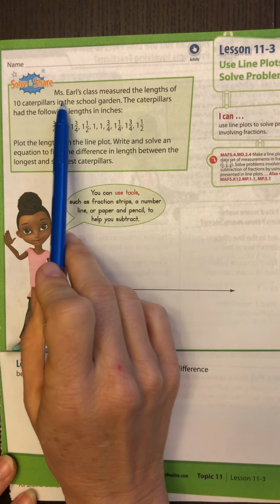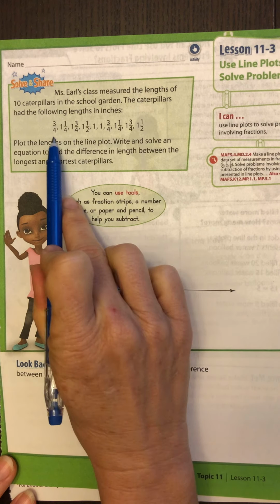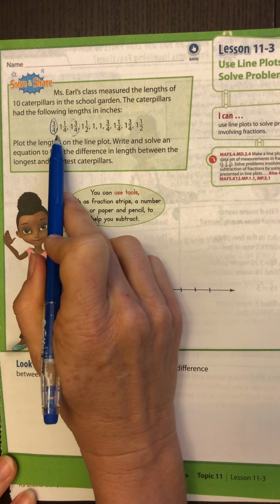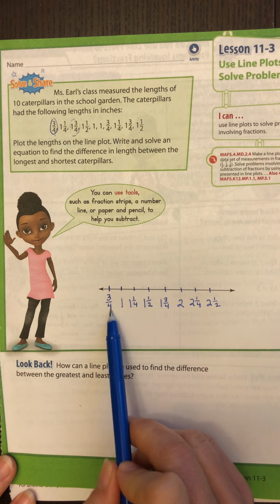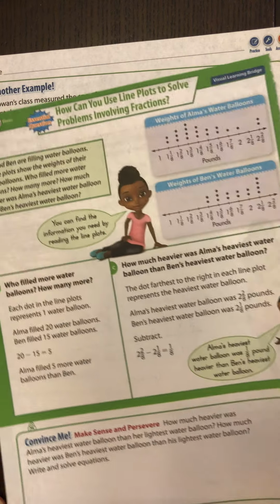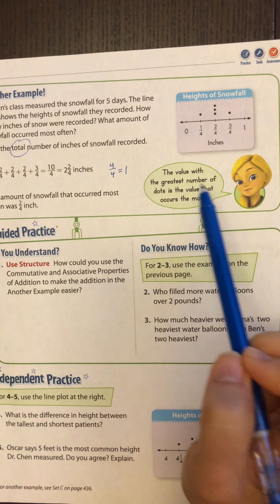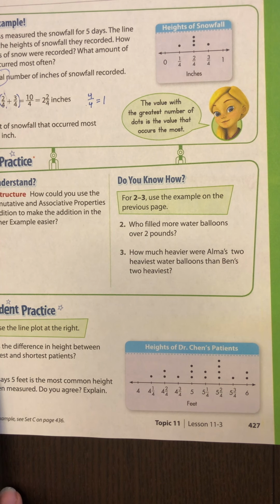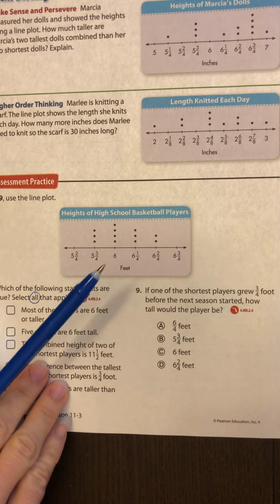December 14, 2020